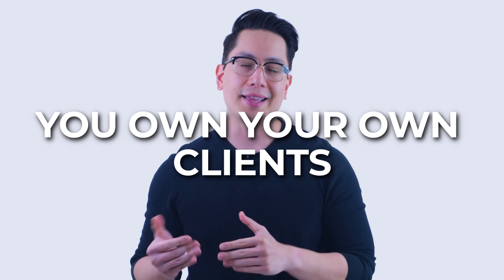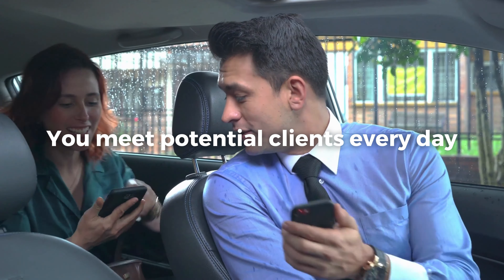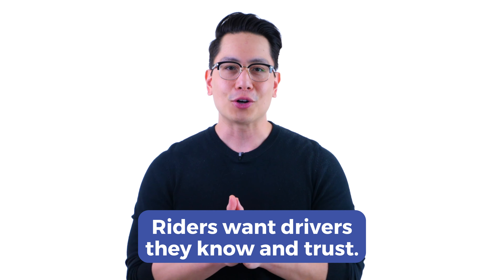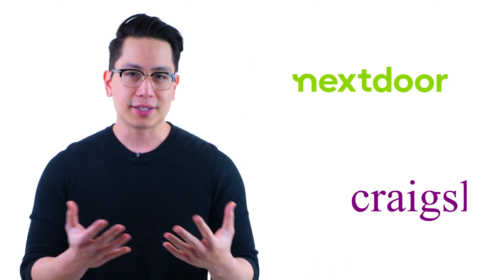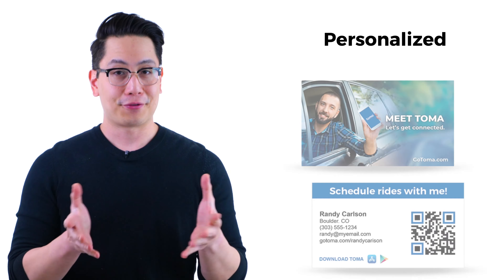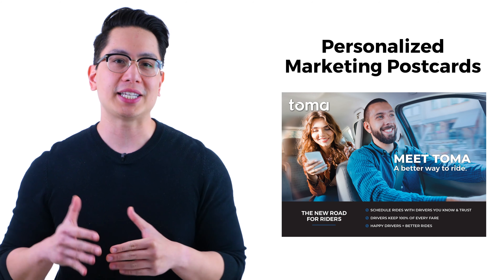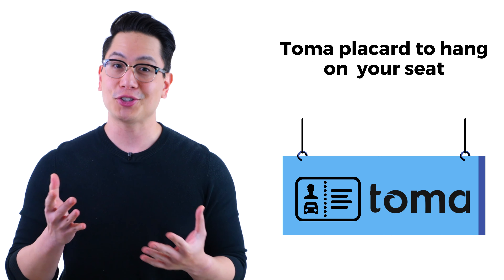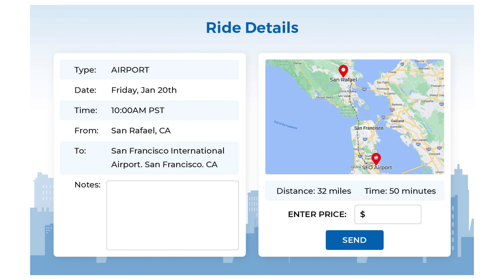TOMA - How to get Clients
Learn how you can get your own clients, and what we can do to help.